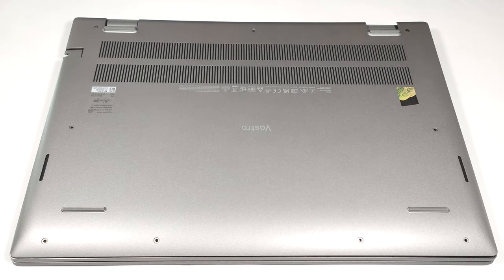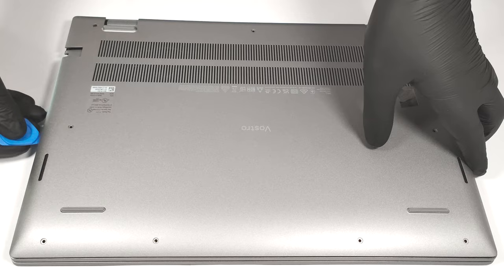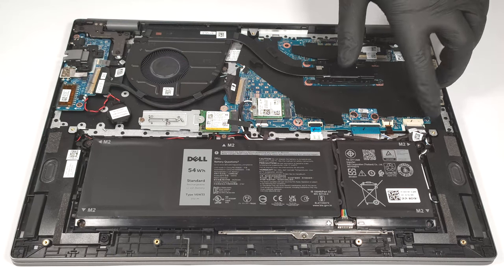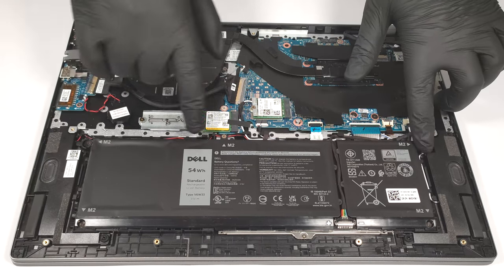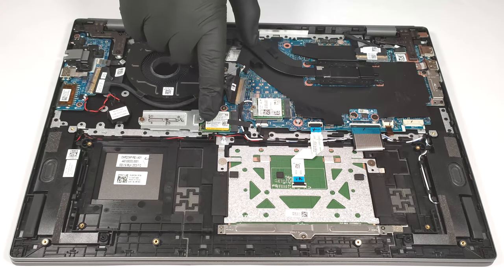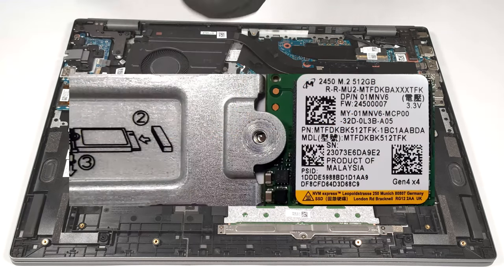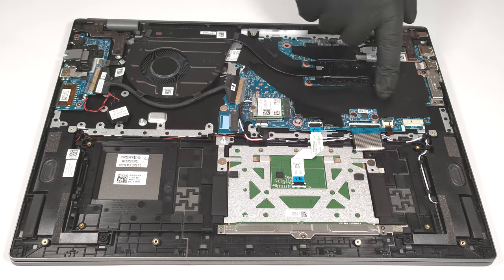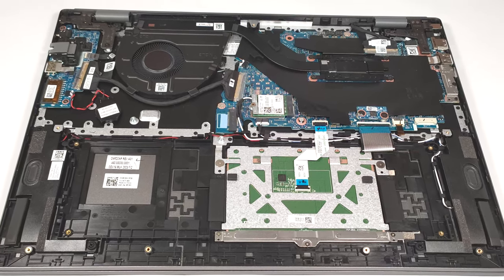🛠️ How to open Dell Vostro 16 5630 - disassembly and upgrade options